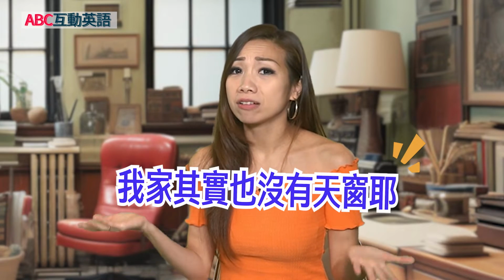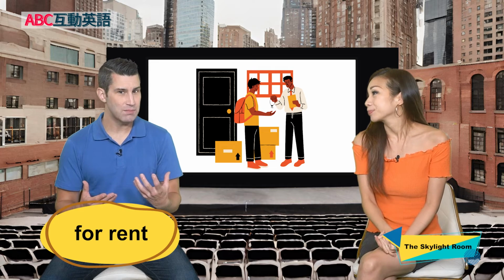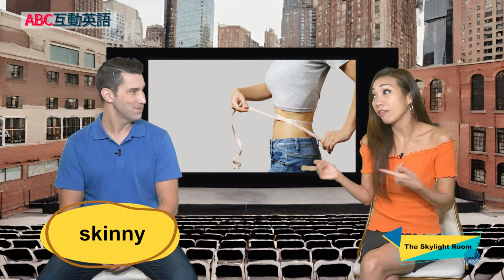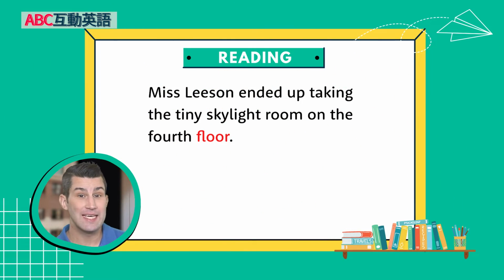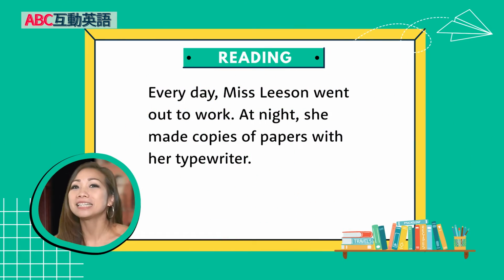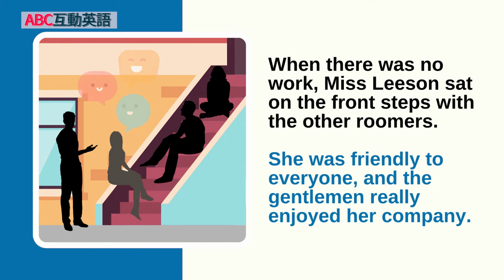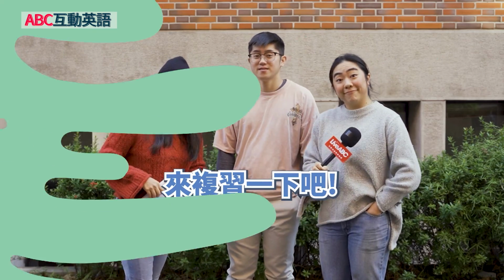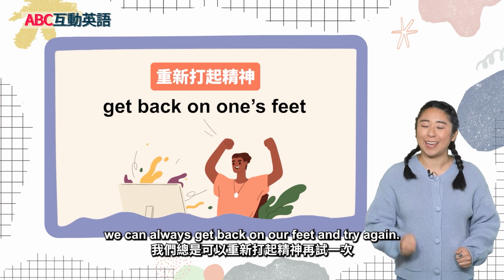【ABC互動英語：20240711】短篇故事集: 〈帶天窗的房間〉(1)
短篇故事集: 〈帶天窗的房間〉(1) | Stories and Fables: The Skylight Room (1)

是故事時間！這次，Matt和Karen帶來了一個新故事《天窗房間》。讓我們一起探索Miss Leeson在她小公寓中的生活。最後，別忘了在課程結束時參加「KiWi on the Street」，學習一些新的成語和短語。
It's story time! This time, Matt and Karen bring us a new story, "The Skylight Room". Let's explore the life of Miss Leeson in her tiny apartment. And remember to learn some new idioms and phrases in "KiWi on the Street" at the end of the lesson.

00:00 開頭 - Intro
02:57 課文朗讀 1 - Reading 1
03:15 課文講解 1 - Explanation 1
08:34 課文朗讀 2 - Reading 2
09:02 課文講解 2 - Explanation 2
15:38 單字文法講解 - Vocab Recap
17:59 英語好好玩 - KiWi on the Street